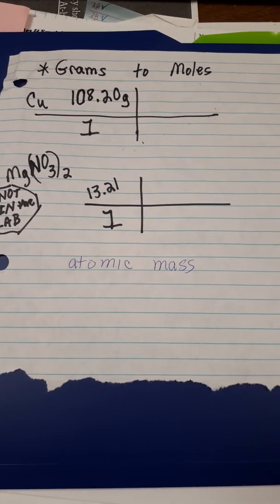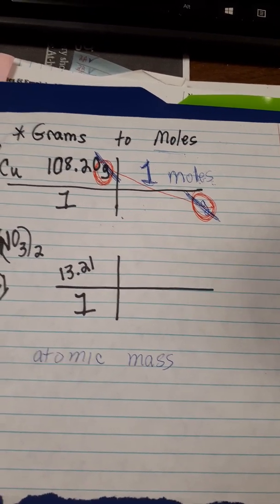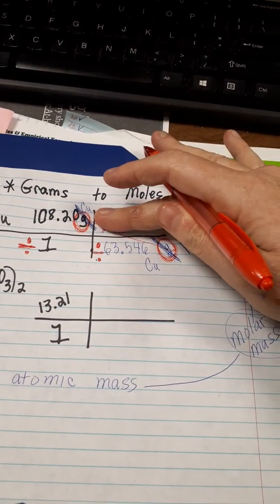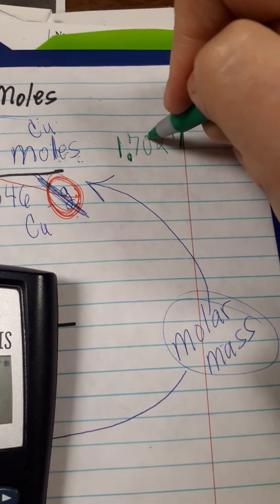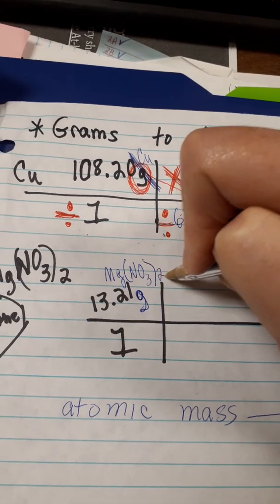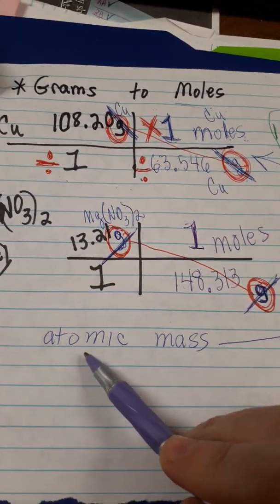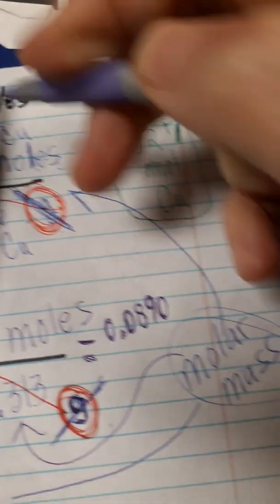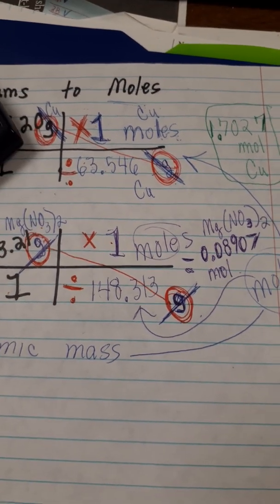g to mole demo lab